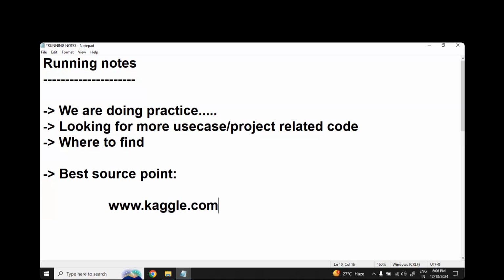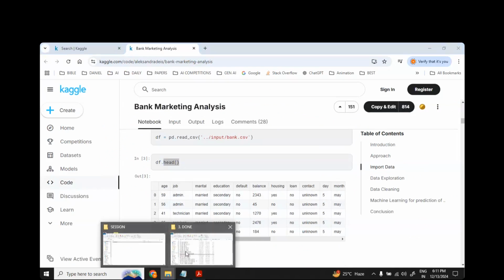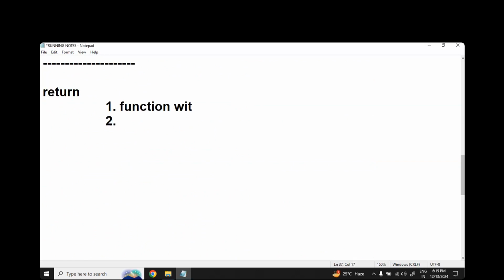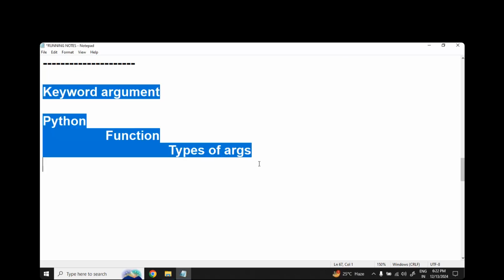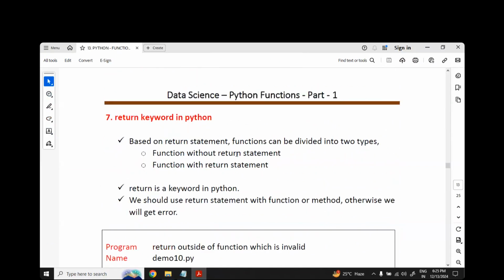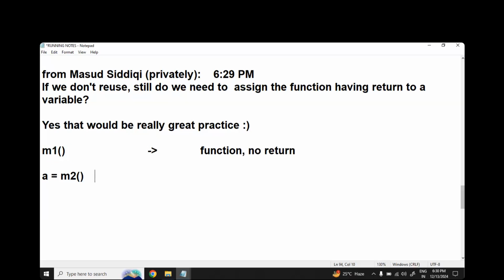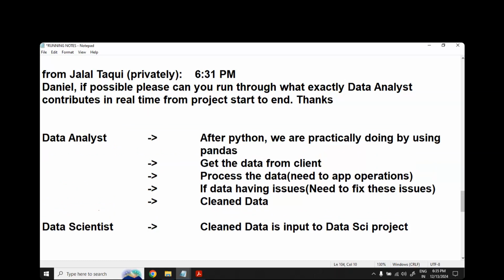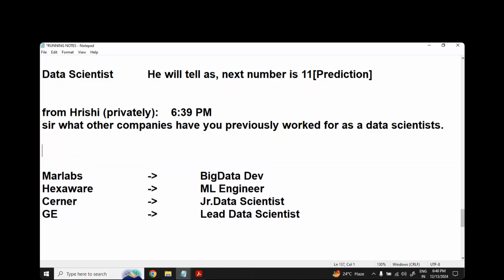Session 27 LIST DATA STRUCTURE